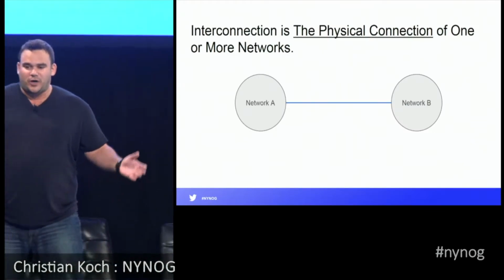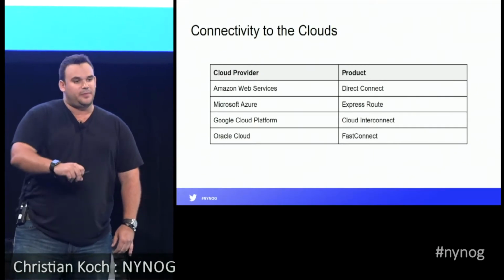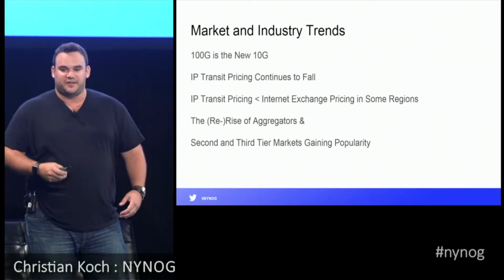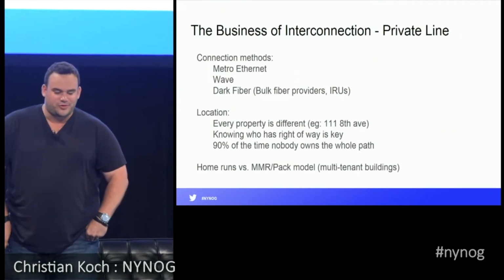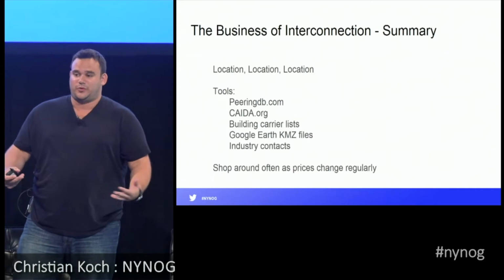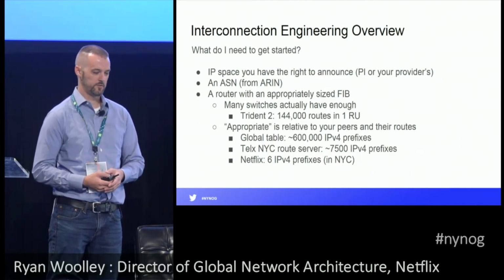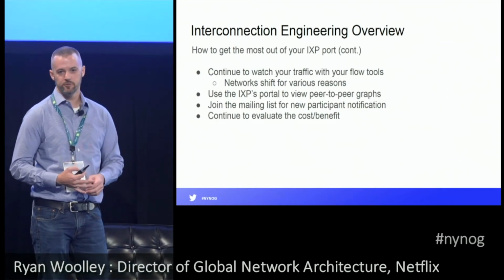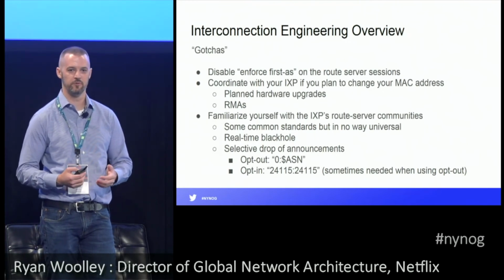NYNOG2 - Everything You Need To Know About Interconnection